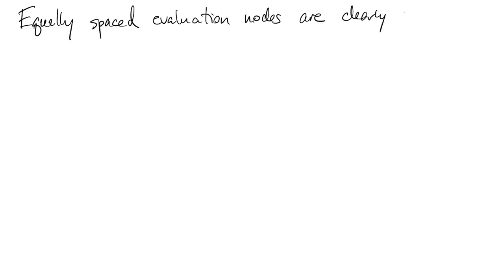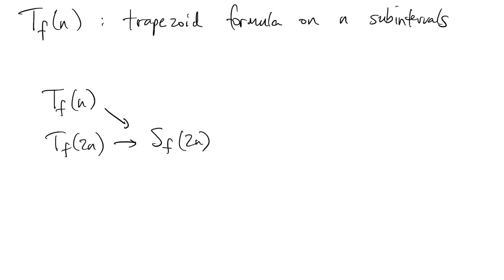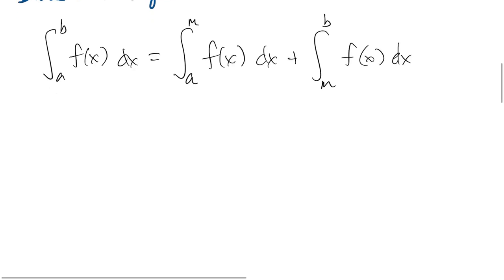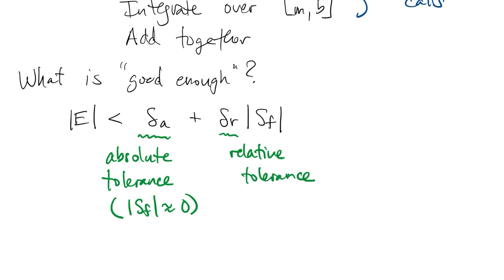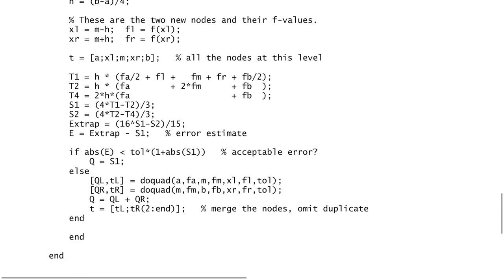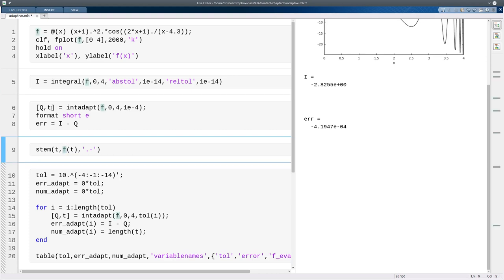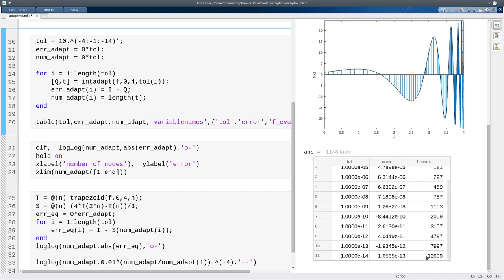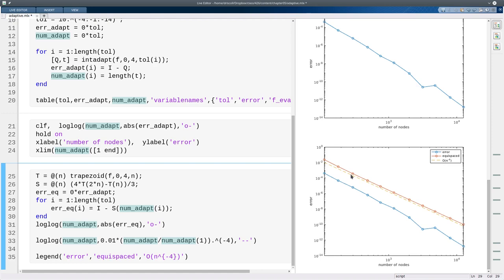FNC 5.7: Adaptive integration